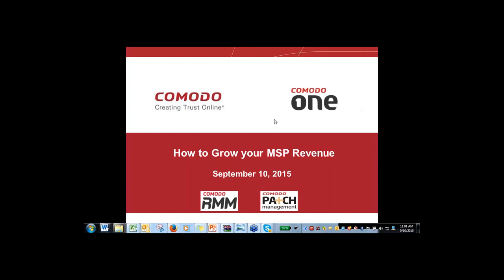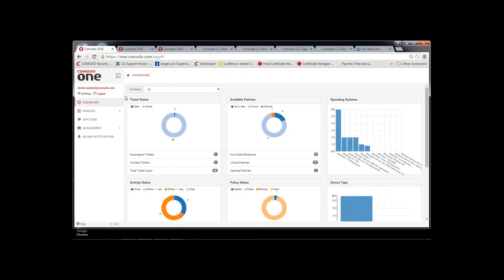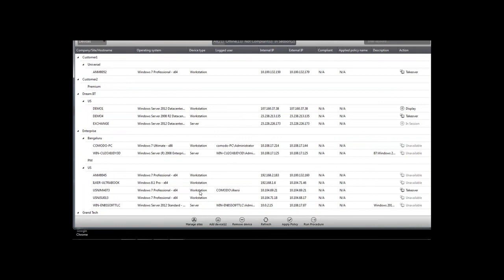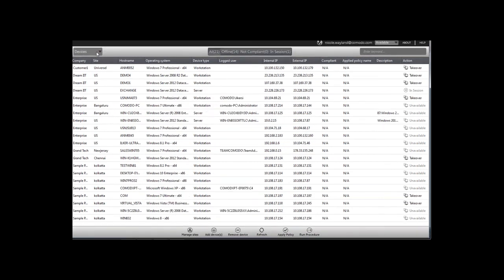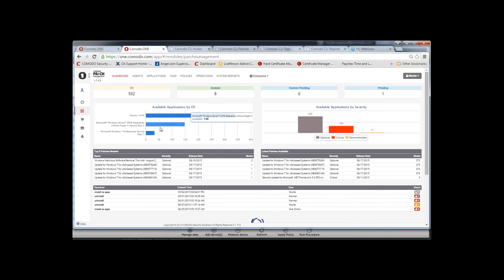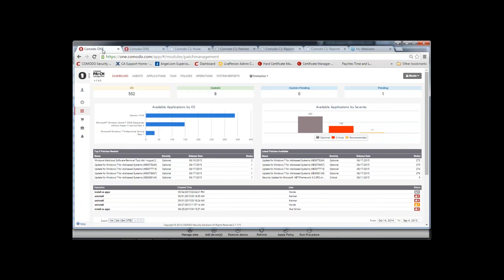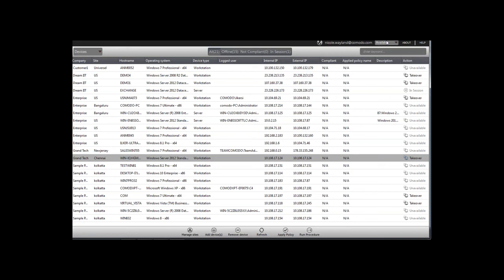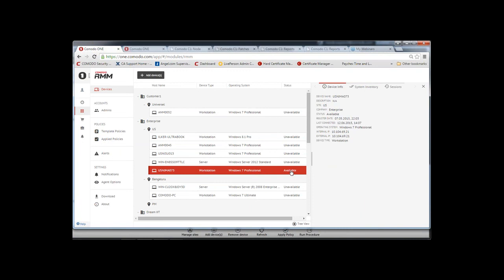RMM Software, Service Desk, Patch Management (How to install, deploy and manage Comodo ONE platform)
RMM Software, Patch Manager and Service Desk capabilities, all rolled into one single fully integrated, real-time IT Management platform. 3 free tools plus 1 easy-to-use dashboard that helps MSPs drive growth and build recurring revenue. To find out more, please visit our

What is RMM (Remote Monitoring and Management)

RMM (Remote Monitoring and Management) offers MSPs (Managed Services Providers) a multi-layered, cloud-based kit to manage Windows, Mac and Linux systems very efficiently from remote and while the MSP can take complete control over the systems managed. This is done by integrating an endpoint monitoring and alerting solution with instant remote desktop sharing, professional services automation (PSA), robust ticketing sub-system, application life-cycle management, process and service management, endpoint security management and customizable scripting for instant break-fixing.

Prime features of an effective RMM Software:

• Automation of Task

Most of the organizations have loads and loads of responsibilities and most of the jobs are done manually. This requires a lot of manpower and processes like software upgrades cannot be done instantly. Therefore the demand of task automation is high and RMM is one such software that can automate the software upgrade process through patch management software – with which the software can be scheduled for upgrades at a convenient time in just few clicks from the control panel. RMM also can automate the ticketing process through automated service desk module. This would help the users to create tickets for the issues and instantly prioritized as per the requirement. So, there is never a demand of inhouse manpower around the clock to attend to issues over the phone. Tickets can be addressed through the RMM software from anywhere and anytime through RMM app.

• Troubleshoot Problems without the interference of Clients

An effective MSP is there to address to the IT problems without the interference of the Clients which in turn reduces the downtime in performance. RMM software assists MSPs to solve issues from remote, monitor the activities of the computers connected to the organization’s network from remote at anytime. It helps to identify the alteration done by a malware and quarantines it and so there is no malware interference and it does not spread its infection to the other day  to day operations.

• Manage and take Control of Mobile Devices

Mobile devices are taking the upper hand in almost all the operational activities involved in any organization. MSPs are accountable to take care of the safety measures involved – while employees use mobile devices

Conclusion

There are a range of RMM software, that help in providing optimized IT solutions to help organizations to concentrate more on the business aspects and the management activities while the RMM tools take care of the IT solutions through a comprehensive interface.  It entitles and empowers the organizations to implement effective use of resources, equips the IT admins with definite capabilities.